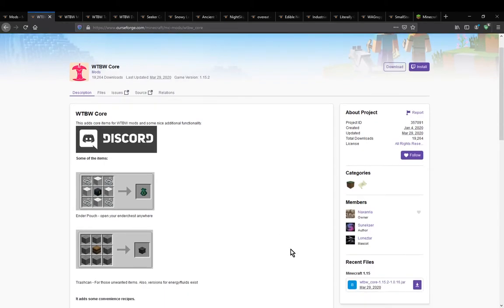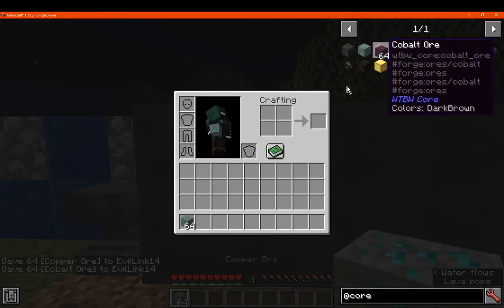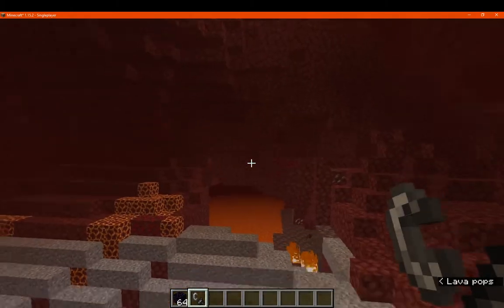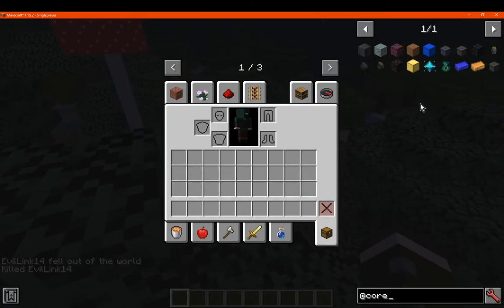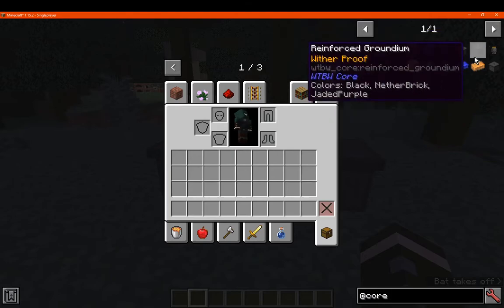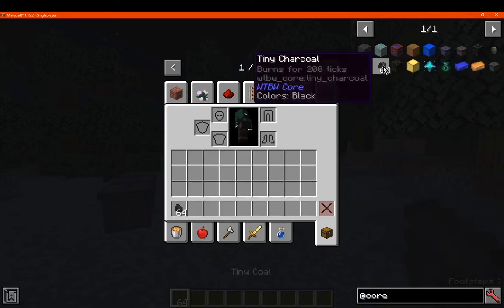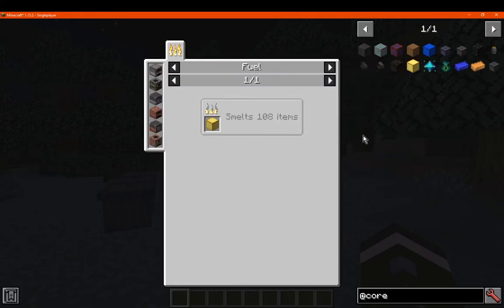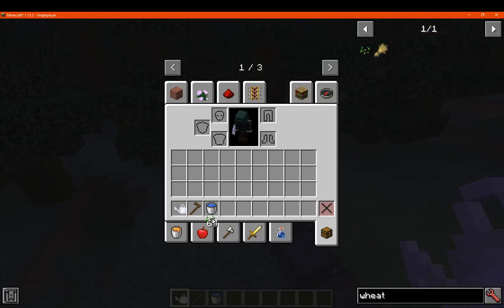WTBW Core 1.15.2 Forge Mod Overview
A look at the core WTBW mod, which adds Copper, Cobalt (ores & ingots), an Ender Pouch and other elements like Groundium which is used in many recipes for the machines and other modules.